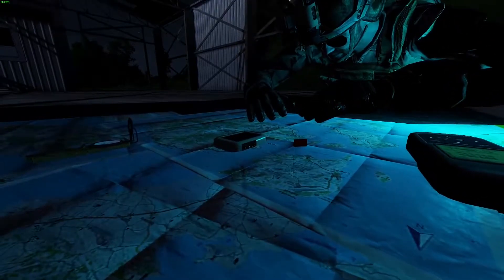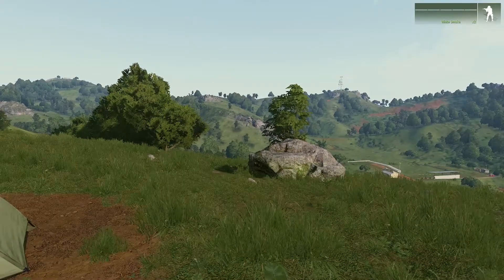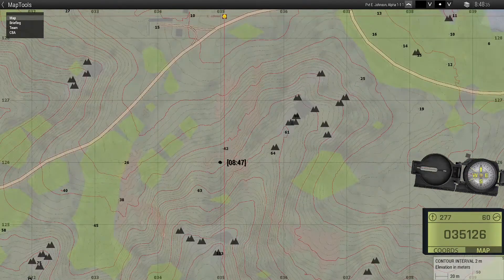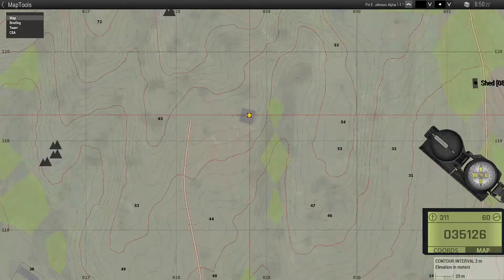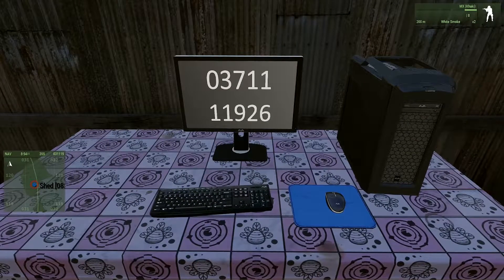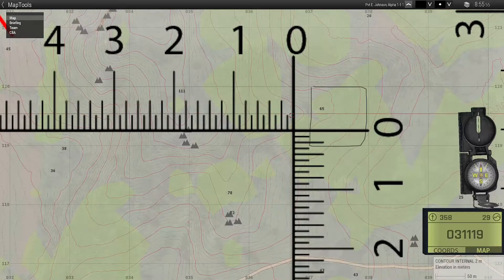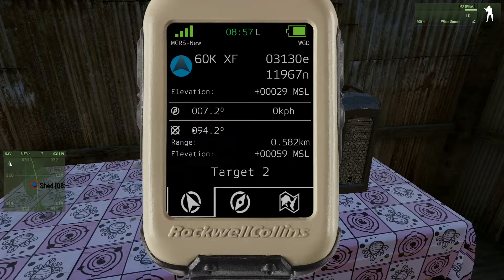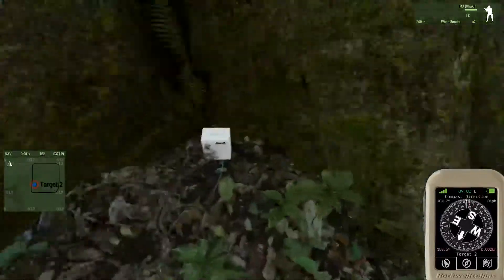Find your way with a GPS/Micro DAGR - ARMA Navigation Guide Part 1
An overview of how to do basic navigation with a GPS and a map.

This is all done in Arma 3. The map is Tanoa from the APEX DLC, and the mod which adds the map tools is Ace3.